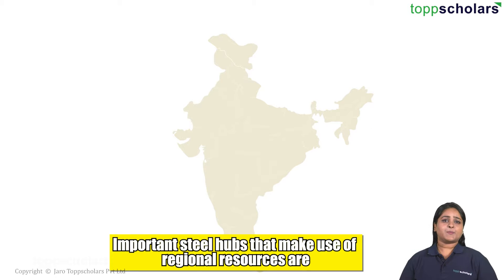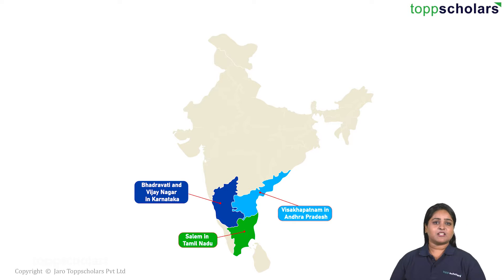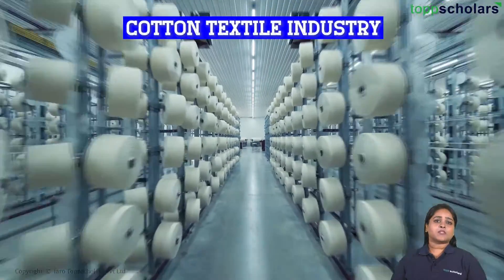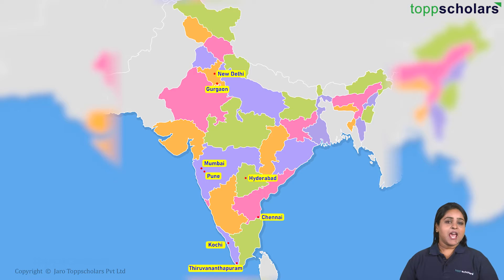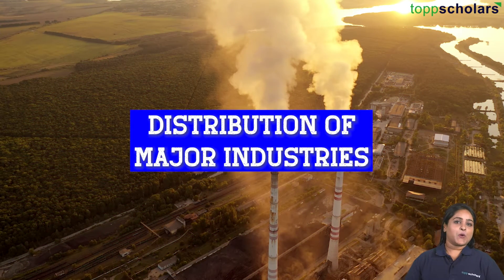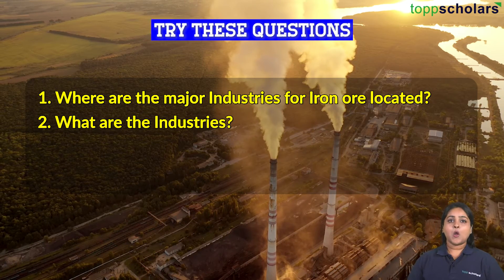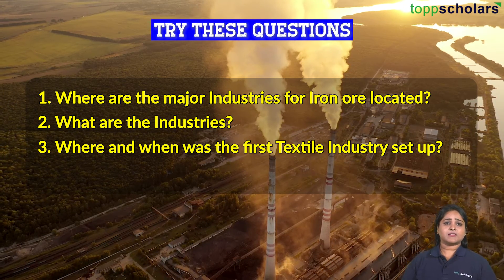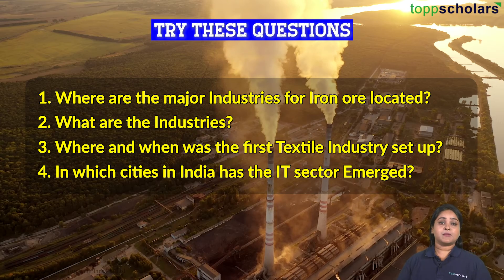Distribution of Major Industries in India -Major Manufacturing Industries | Geography | NCERT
Distribution of Major Industries -Major Manufacturing Industries | Class 8 Geography | NCERT
Industries - Geography | SST| Notes + NCERT | Geography Chapter 5
This video dives into the fascinating world of major manufacturing industries, uncovering how their location is influenced by geographic factors.

In line with NCERT curriculum, this video is perfect for students studying:

Types of Manufacturing Industries: Learn about basic, heavy, light, and consumer goods industries.
Spatial Distribution: Discover the reasons behind the location of industries, considering factors like raw materials, power sources, markets, and transportation.